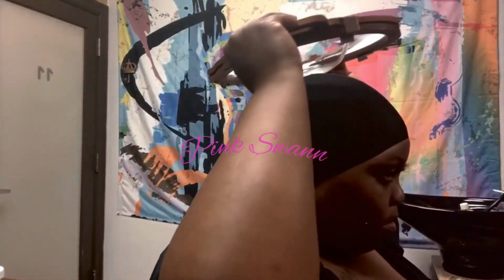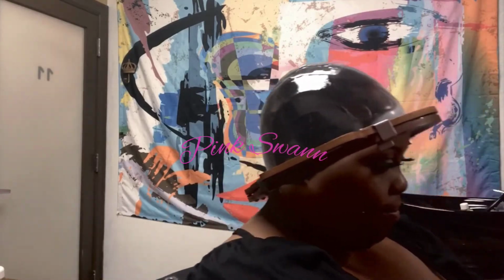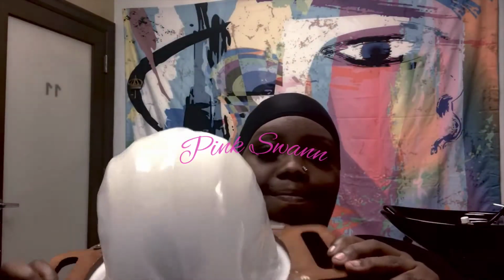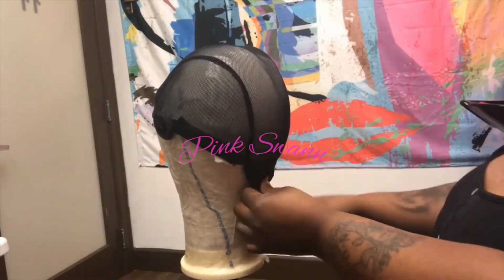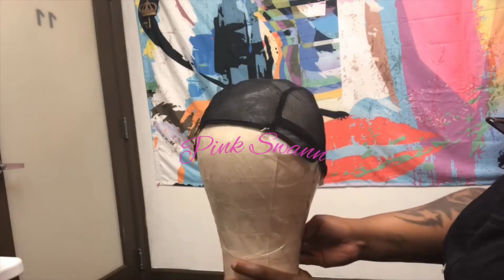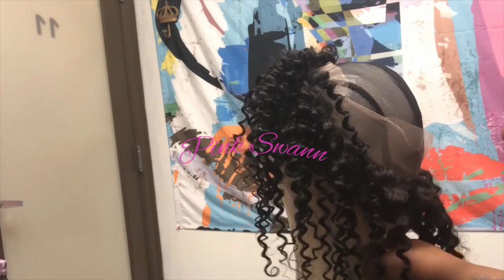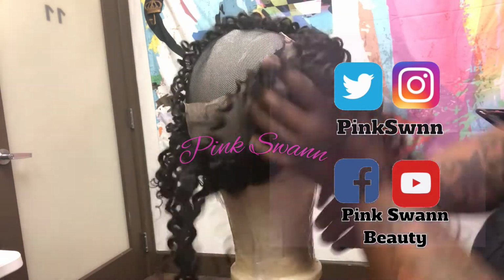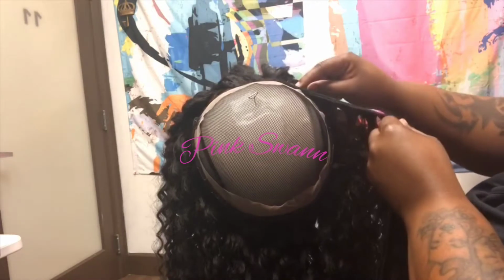360 Frontal Unit || Start to Finish || Using my Head-lock wig mold tool! Part II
Tune in while I show you how to construct a 360 frontal unit from start to finish, using my new Head-lock wig mold tool!

Want to earn Free Products Monthly? Join a Pink Swann Wig Class today! See class details below..

Las Vegas, NV Wig class - Monday, October 26th, 2020
"Art to Capless Wig-making"

Dallas, TX Wig class - Monday, November 09, 2020